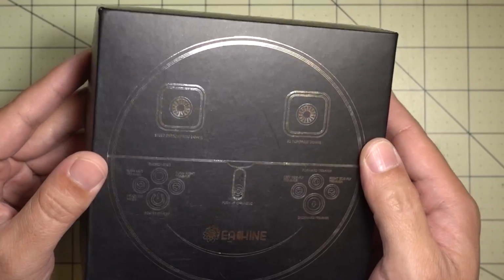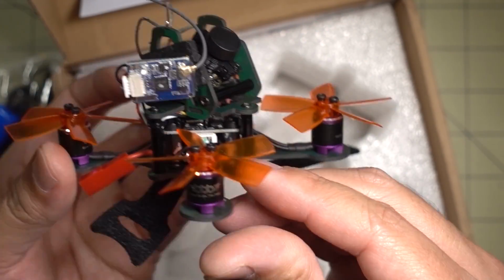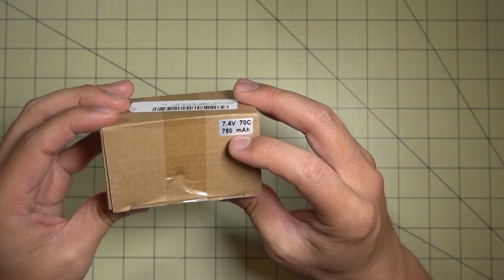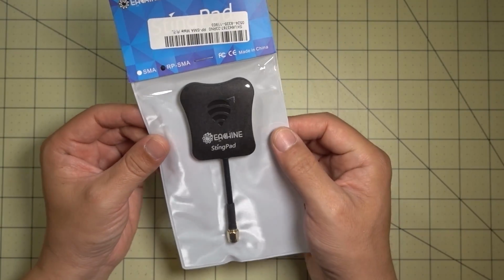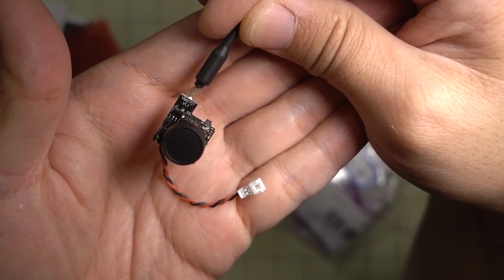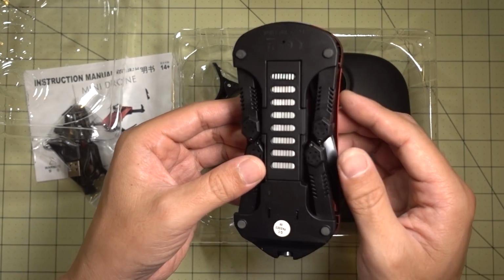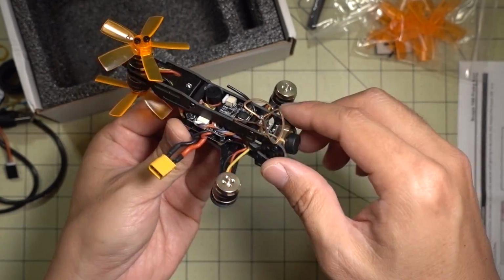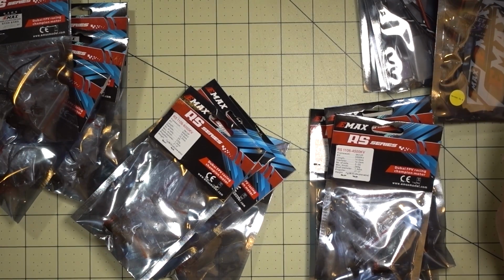Haul Time #49 🛒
►► Gearbest SUMMER SALE!